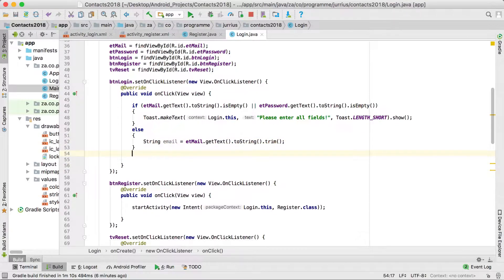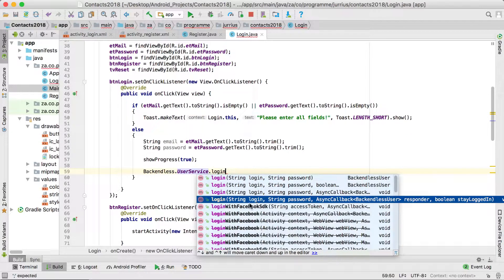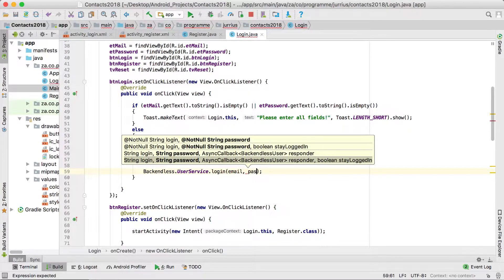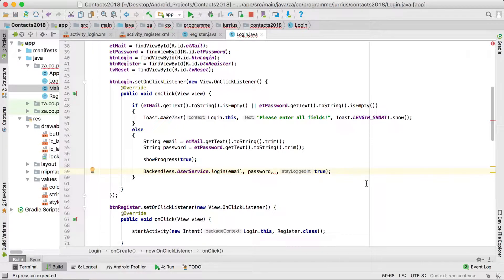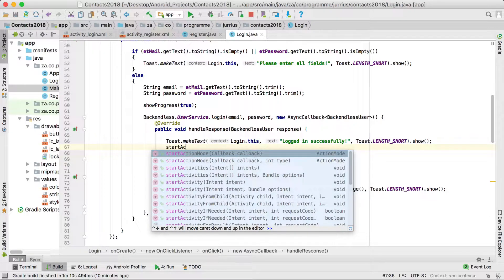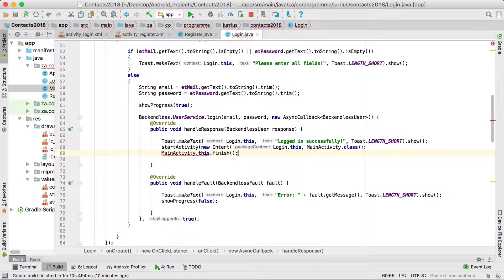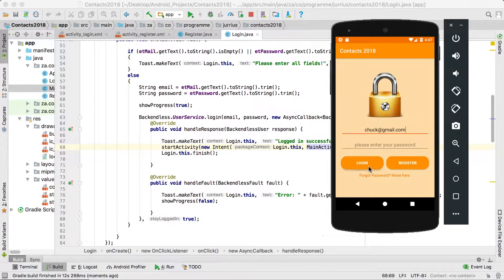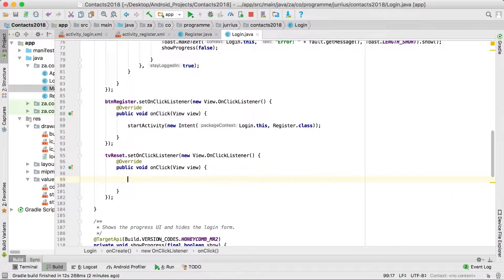105. Login a User and Password Reset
In this video I explain how to Login a User and reset the password for a user in the Android Contacts App.